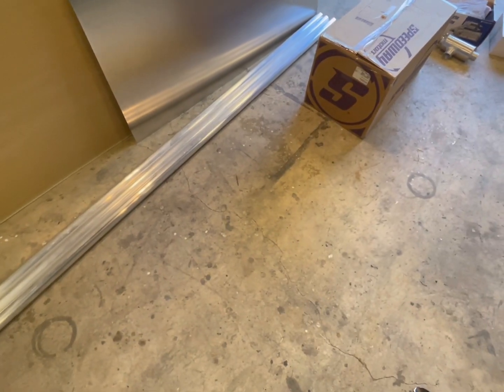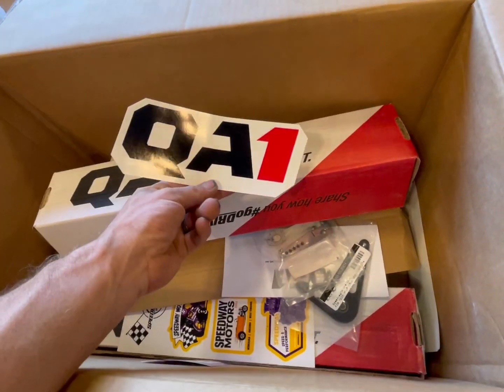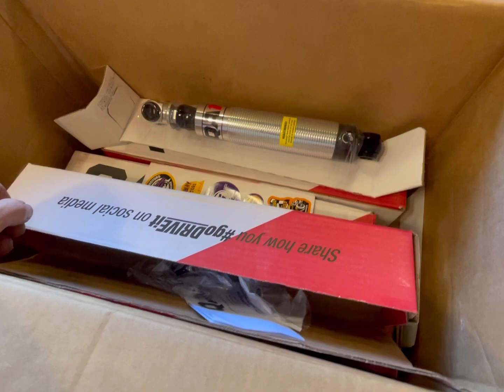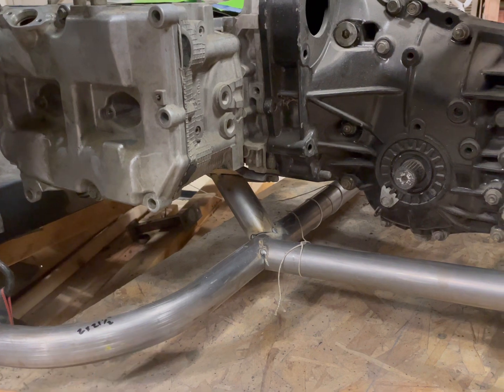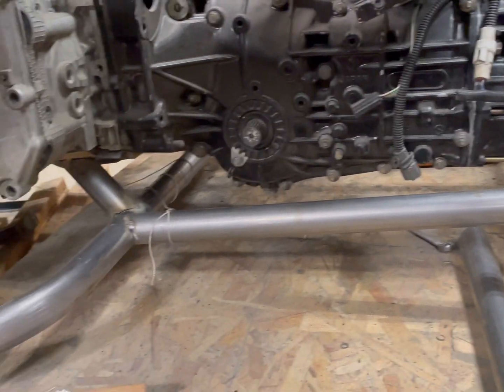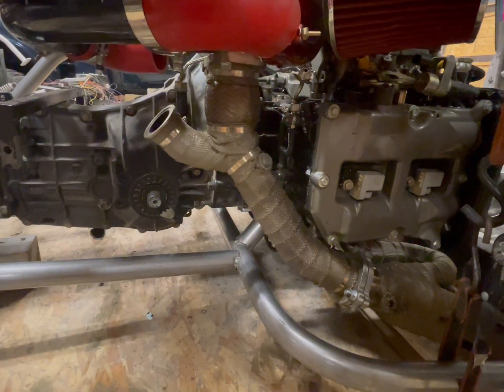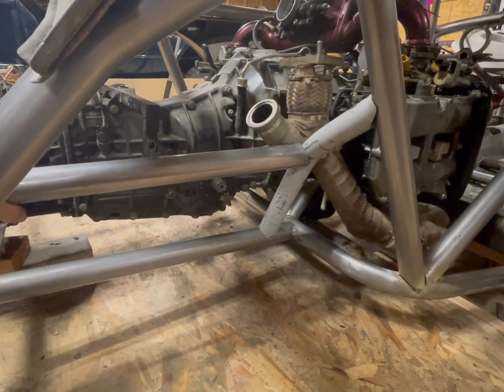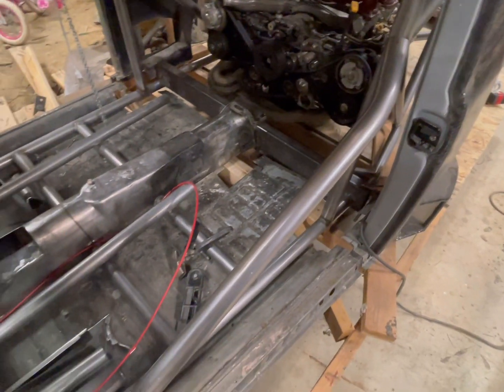Vw bug Subaru swap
In today’s episode we are making progress on the bug, getting the majority of the rear tube chassis done. We also get the motor set into its home and get the motor in bolted up to the transmission.